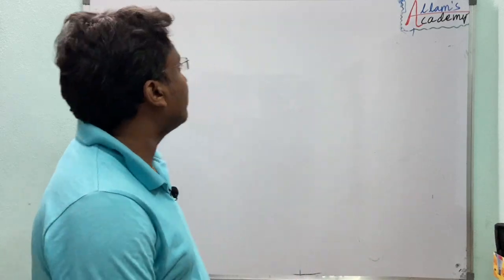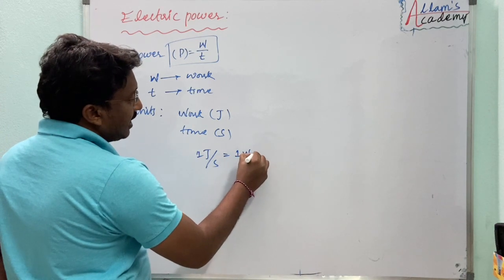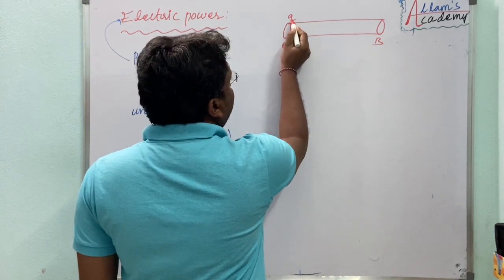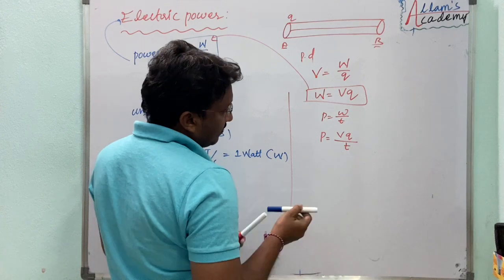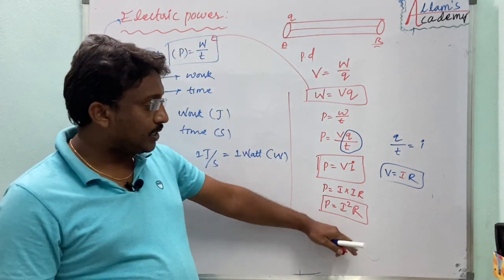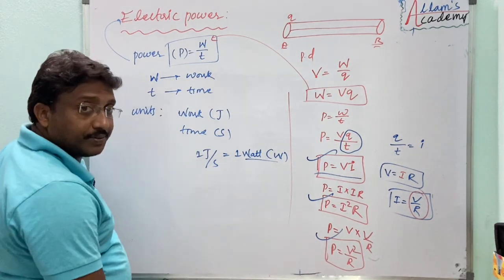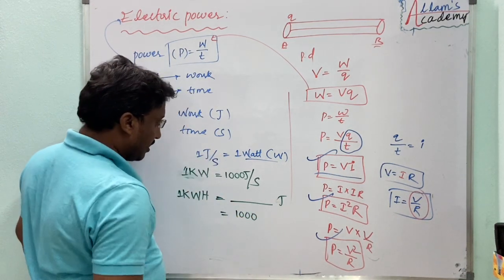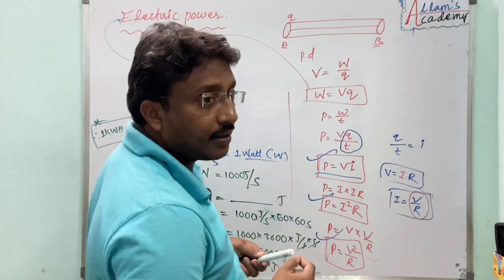Electric Current, 10th Physics, Part-7